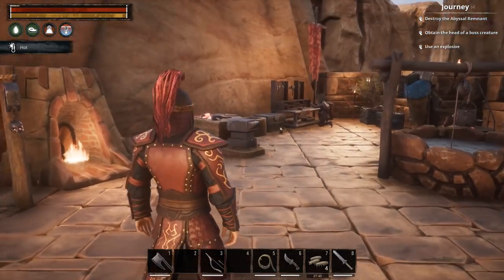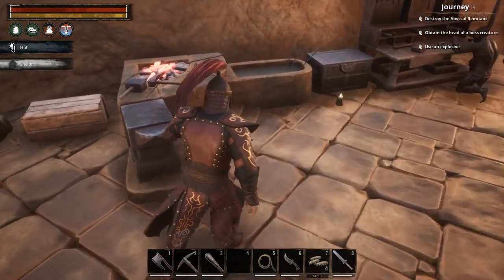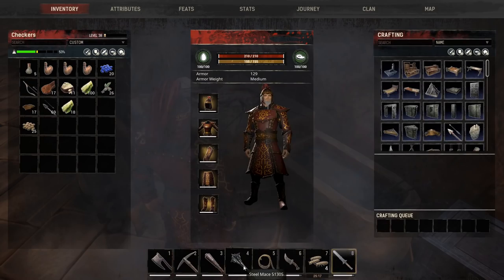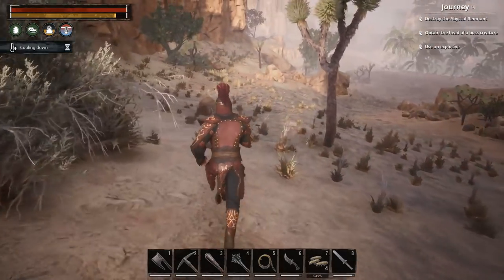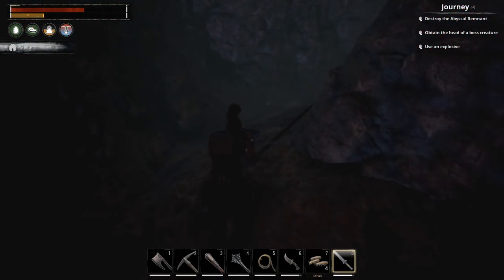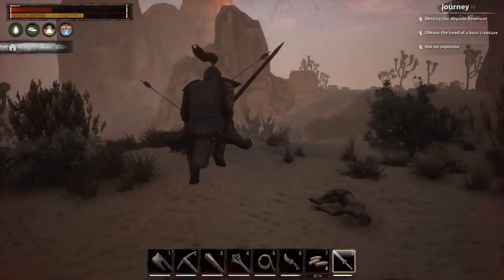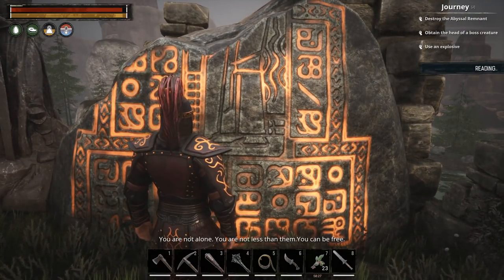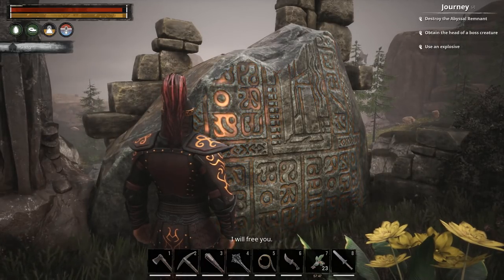Conan: Exiles - Let's Play Episode 8 - Elephant Boss & Northern Biome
In this episode of our extended Let's Play of Conan: Exiles, we'll take a look at some improvements (or not) to armor, take on a world Elephant Boss (Thunderfoot), and explore a bit of Northern Biome! :)

Conan Exiles